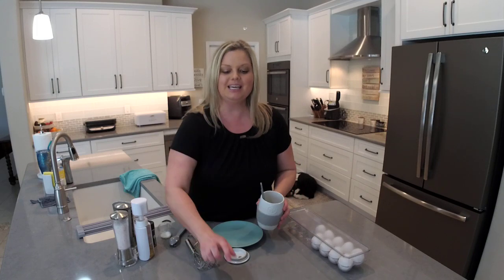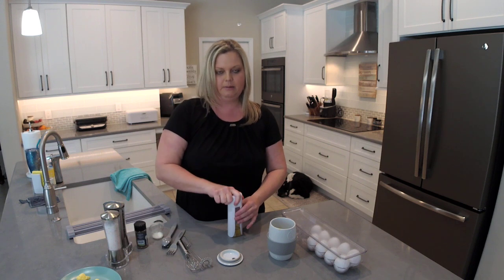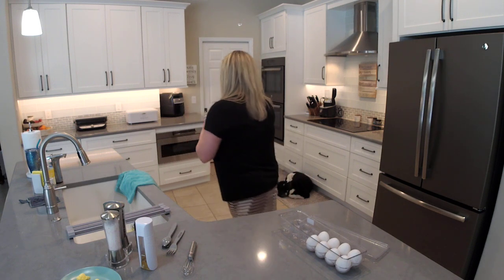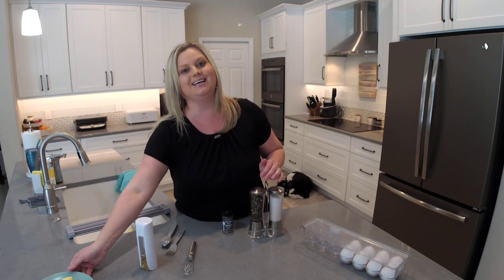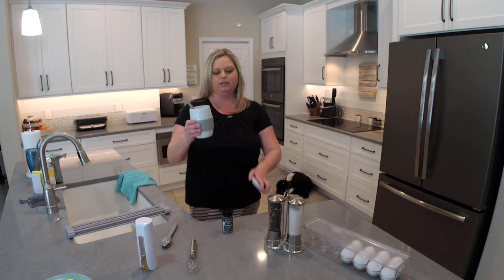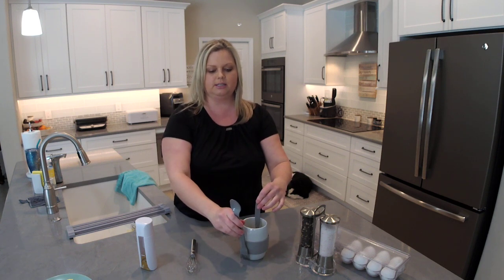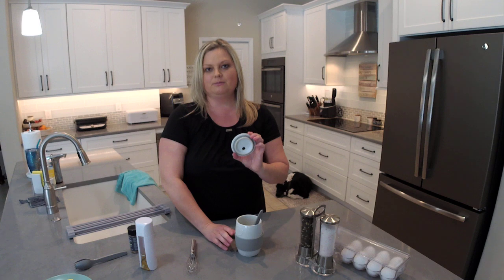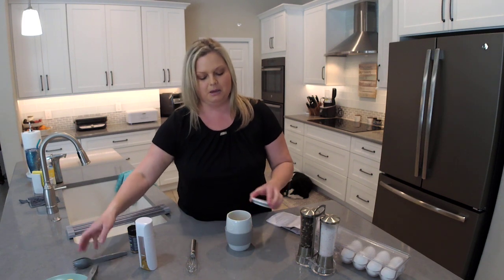Pampered Chef Ceramic Egg Cooker!